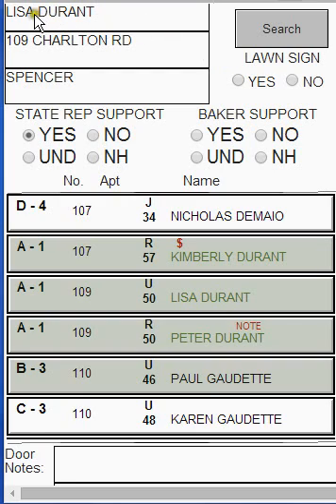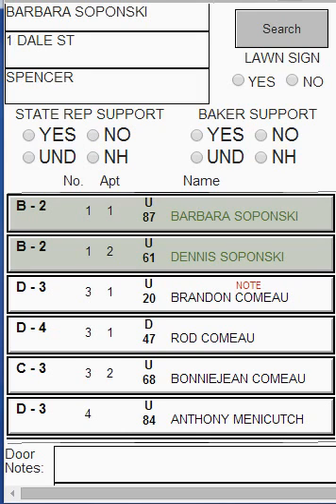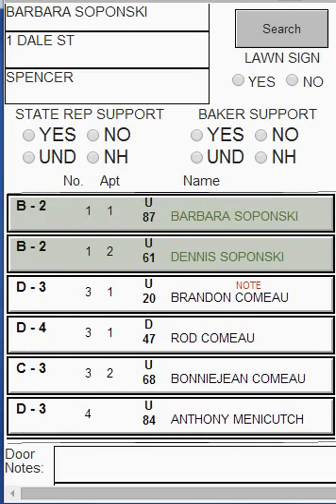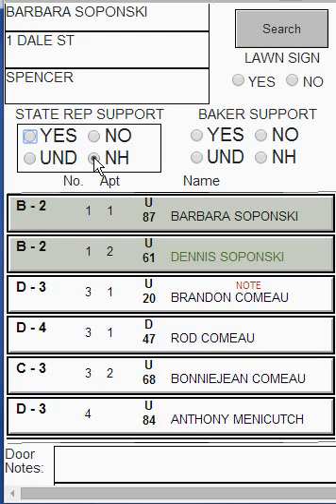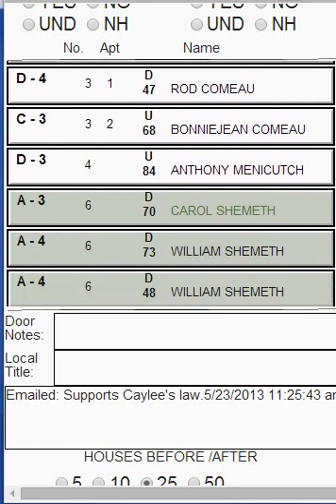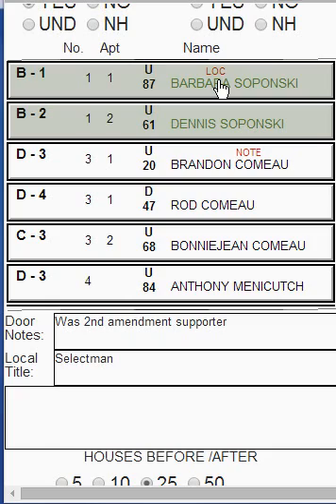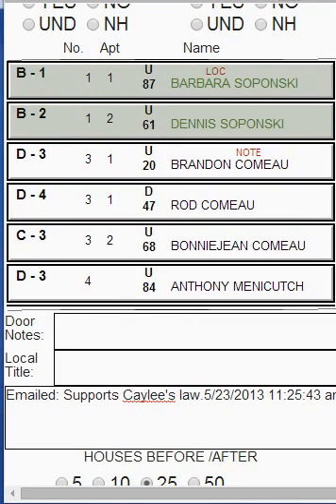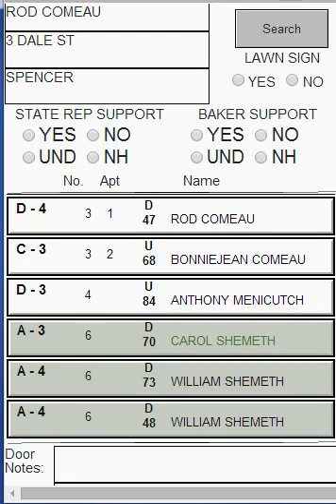Accessing Metisys with Your iPhone